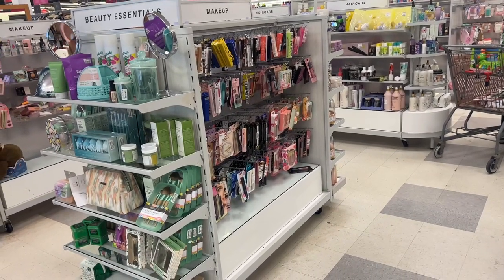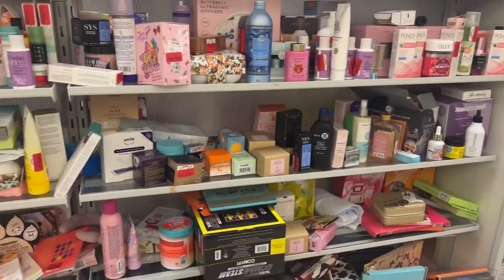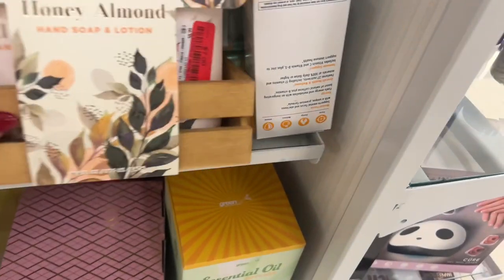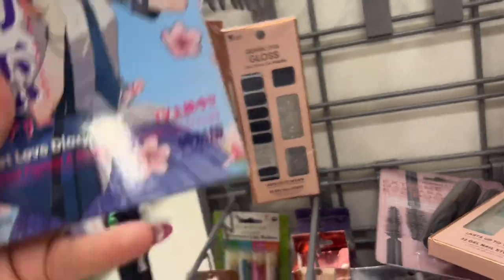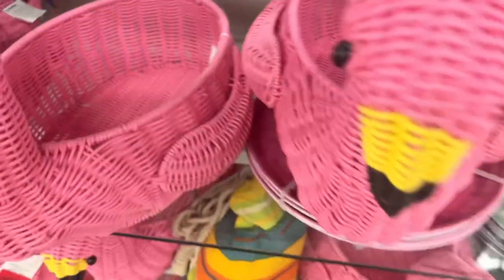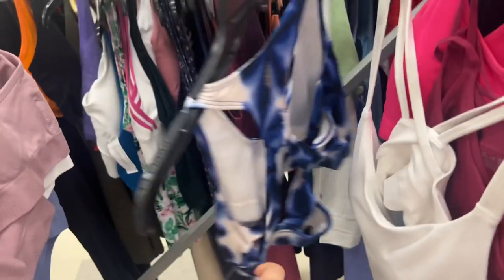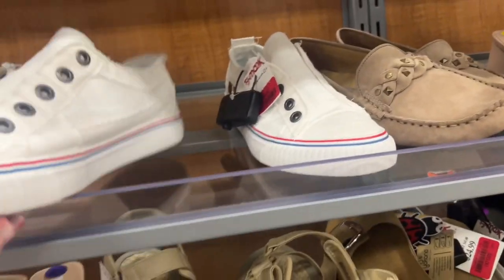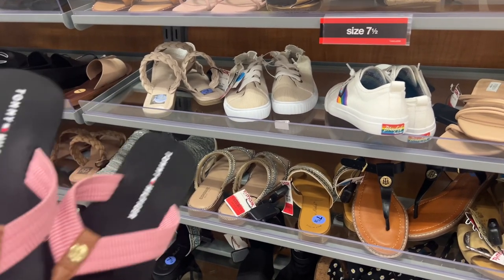Homegoods Store Wide Clearance up to 75% Off~ Shop With Me For Amazing Brand Name Clearance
WOW did I find some amazing finds this run into the store
I love to shop and get that bang for my buck. Huge shout-out to Couponing for a cause for all of her amazing content and being a great friend come shop with @moneysavingmegan

🐬 Huge Clearance At Big Lots: An Extra 25% Off Markdowns, & 40% Off Spring Summer & Farmhouse Decor